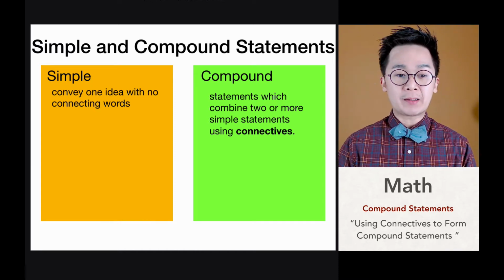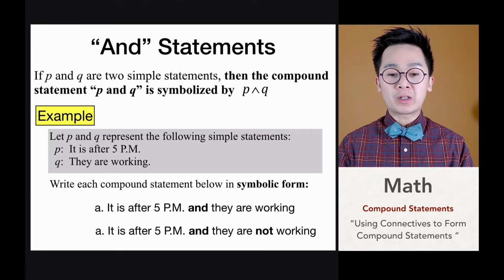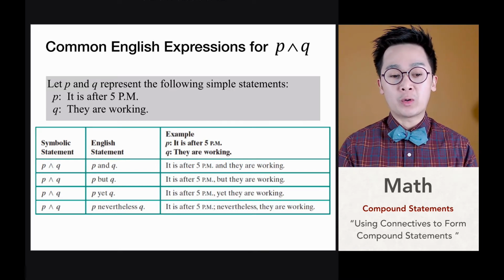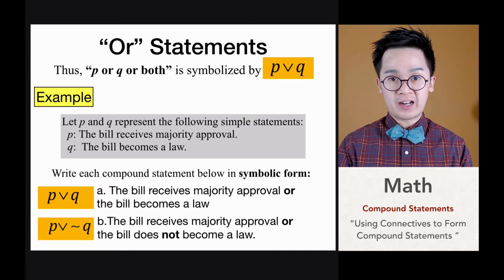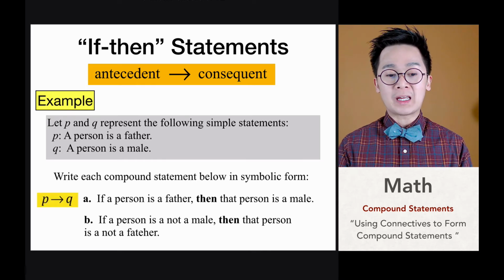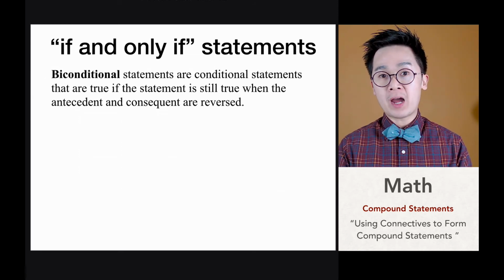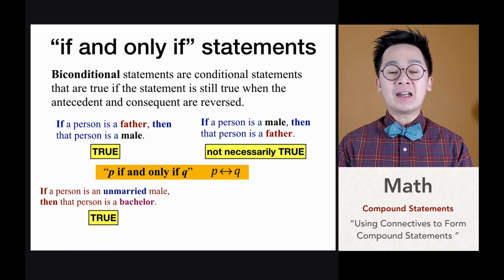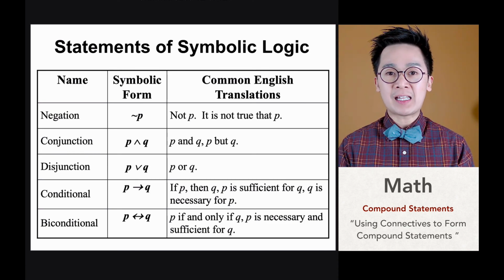HOW TO FORM COMPOUND STATEMENTS IN SYMBOLIC LOGIC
This tutorial video on set logic will help you understand the difference between simple and compound statements in symbolic logic.  I will share in this video how to use conjunction, disjunction, conditional, and biconditional statements in discrete mathematics.